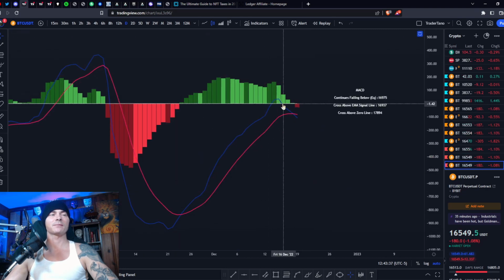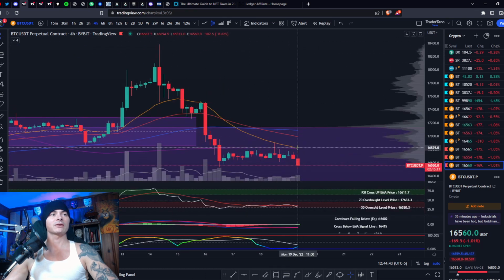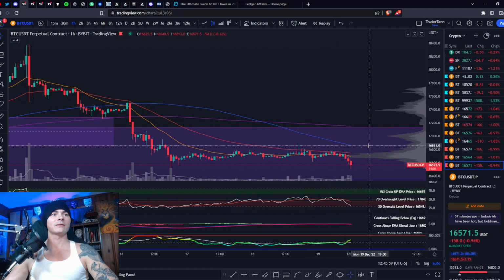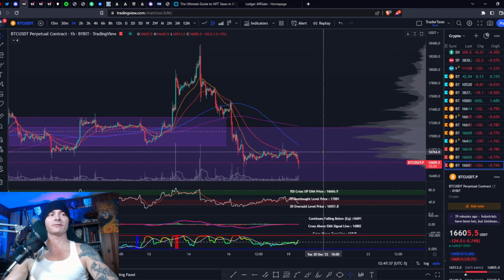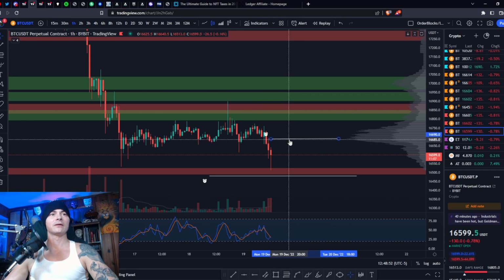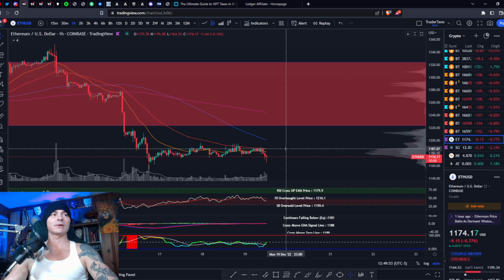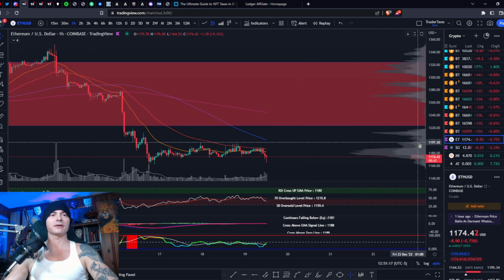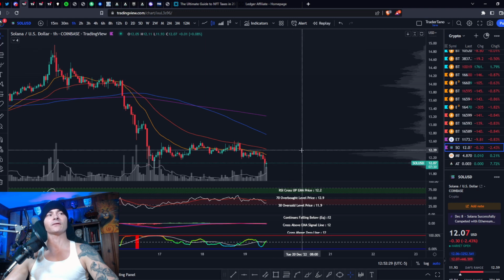BREAKDOWN OF THE RANGE?!?